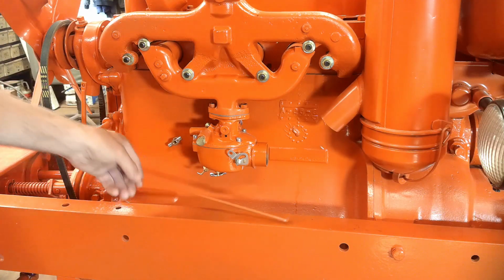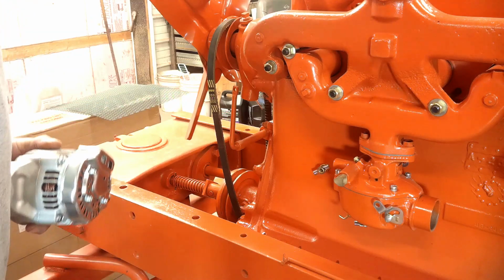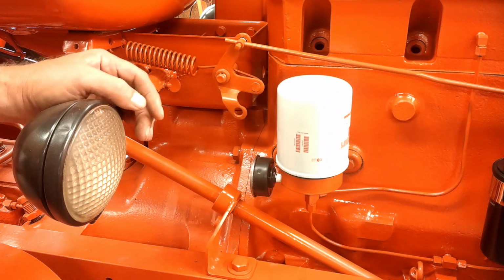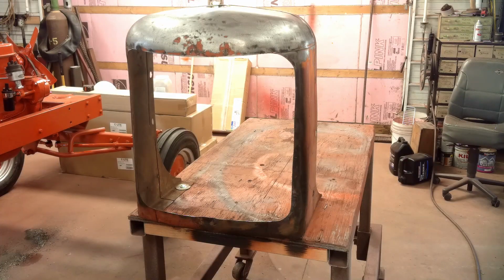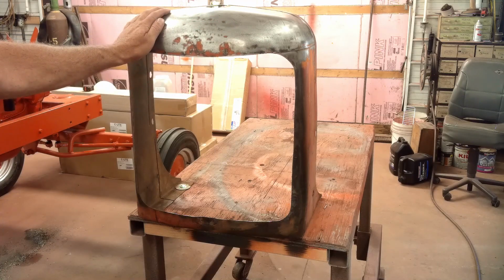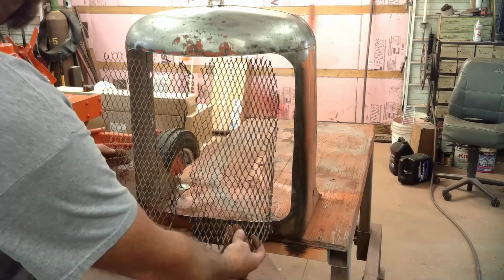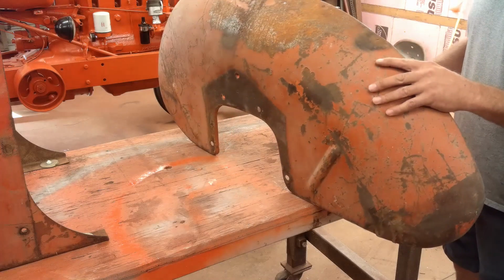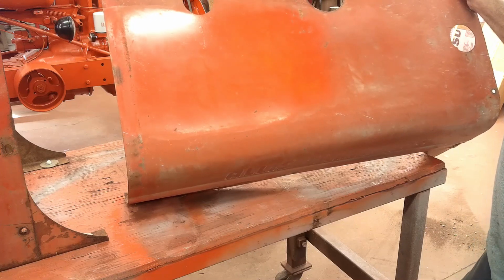Allis Chalmers WD45 Restoration Update Time Ep. 28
Just a quick update letting you know where I'm at with the project.